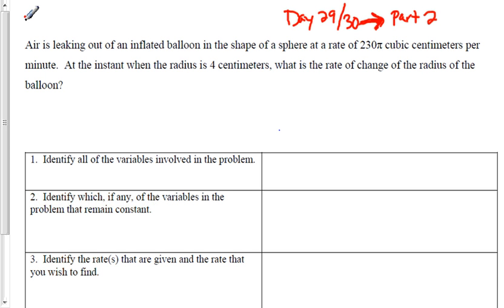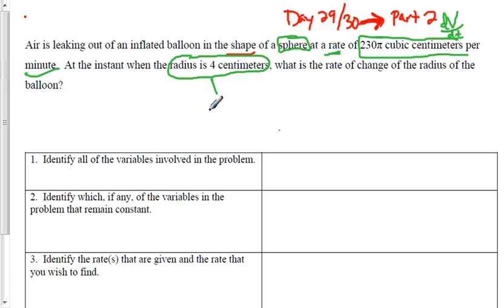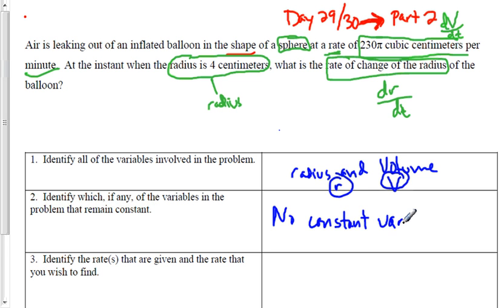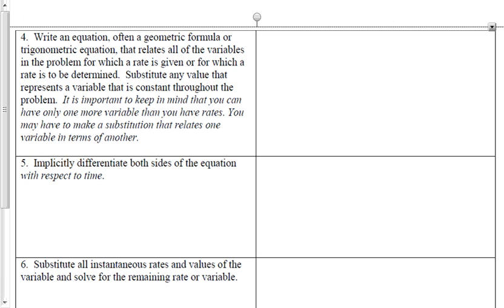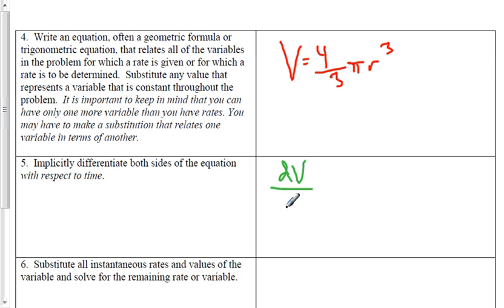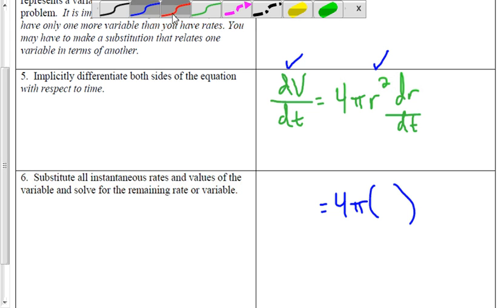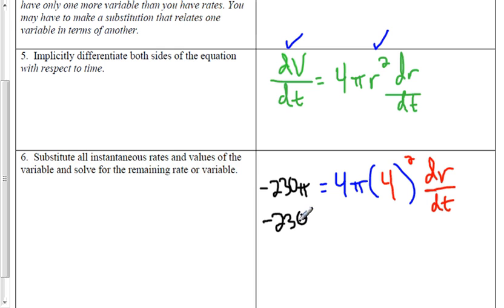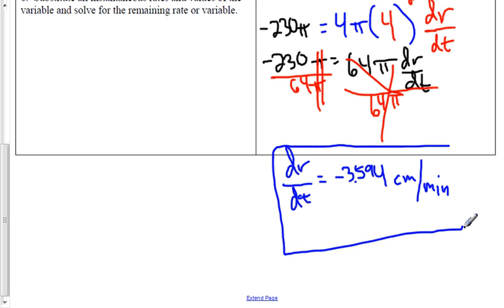Unit 4 Day 29 30 Notes Part 2